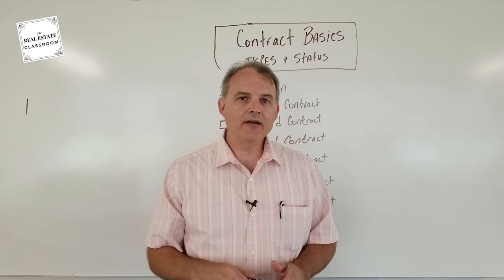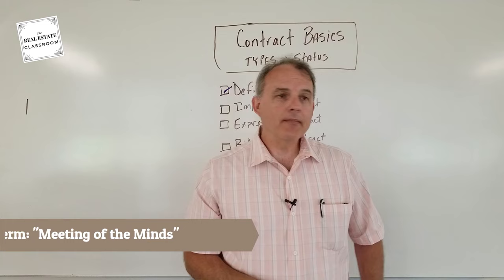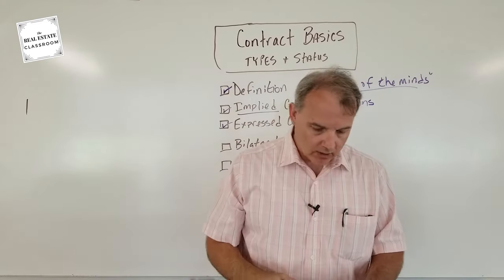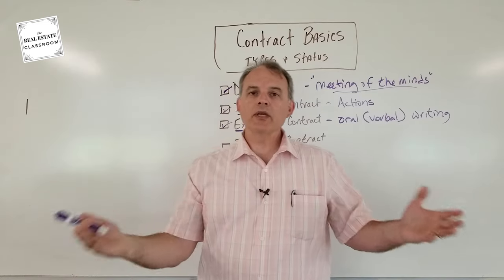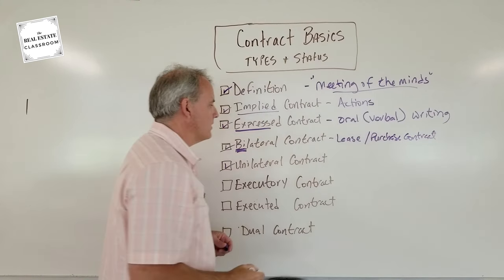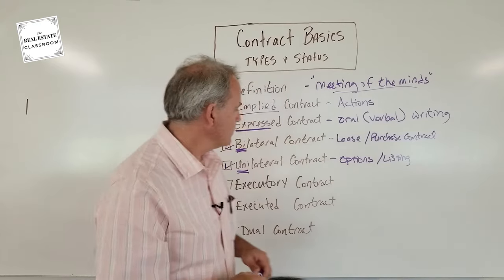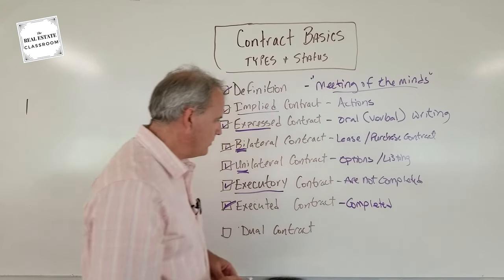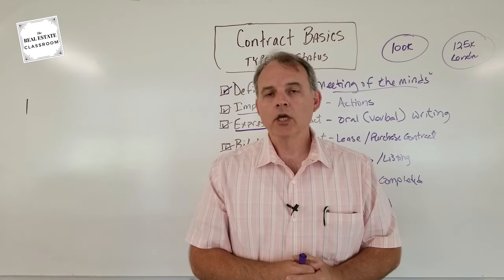Contract Basics (Part 1) | Real Estate Exam Prep Videos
Understanding contract basics is an important aspect of preparing for your real estate licensing exam. This real estate exam prep video is Part 1 of a series of videos that explains the basics of contract law.

Key real estate terms you need to know are:

Bilateral Contract - A contract that involves a promise from both parties to perform. Example: a lease agreement or purchase contract
Unilateral Contract - A promise from one party to perform a specific act in accordance with the contract. Example: option contract and listing contract
Executory Contract - Terms of a contract have not yet been completed.
Executed Contract - All the terms of a contract have been completed.
Implied Contract - An act or actions that constitutes an agreement to a contract
Expressed Contract - A contract that is oral or written but states the terms, conditions, and obligations of the parties

Cheers,
Paul Vojchehoske